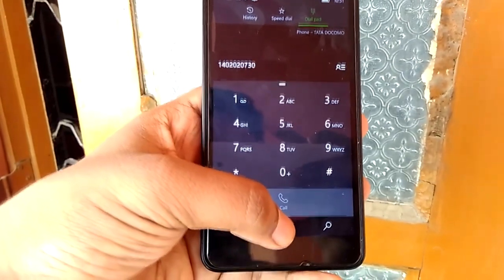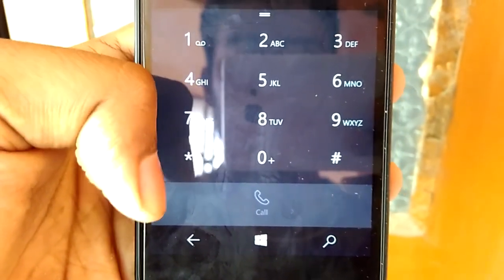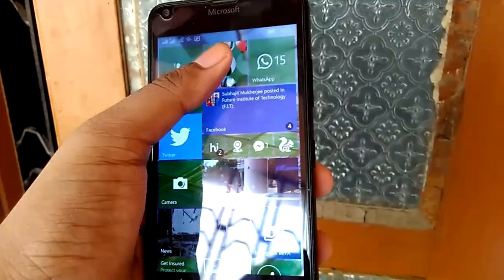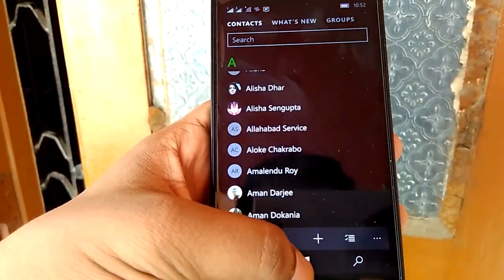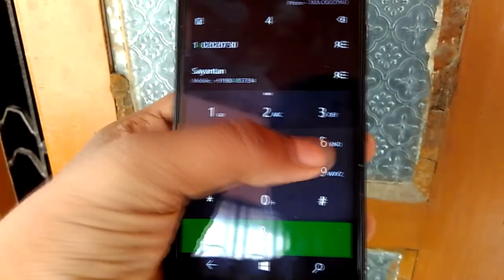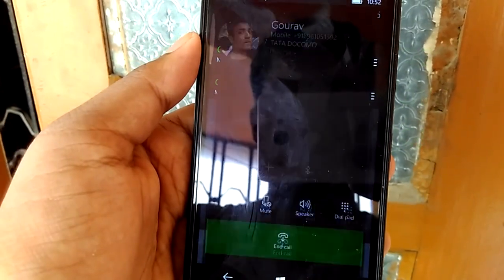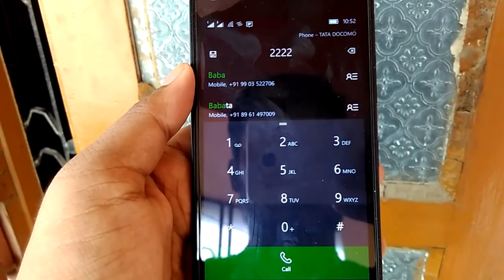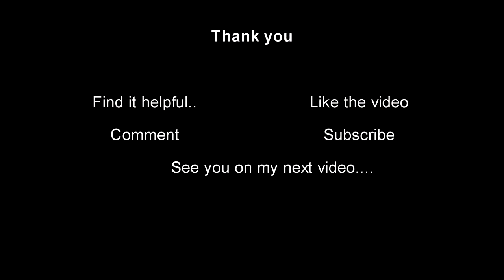Why are alphabets written on the Dialpad??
Why are the alphabets written on dial pads on each and every phone?? Know here